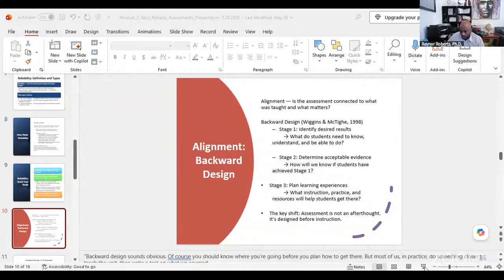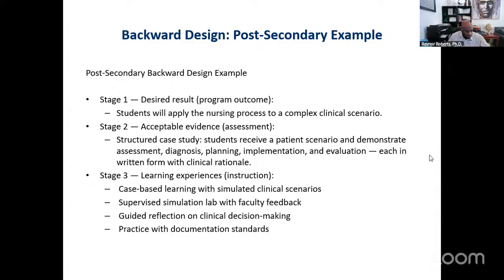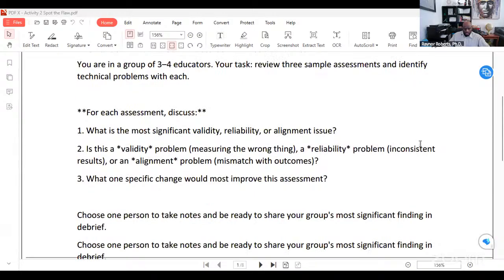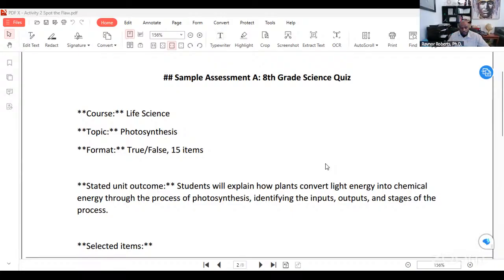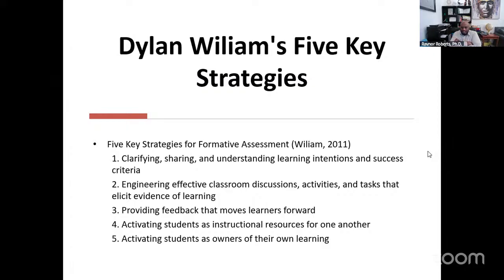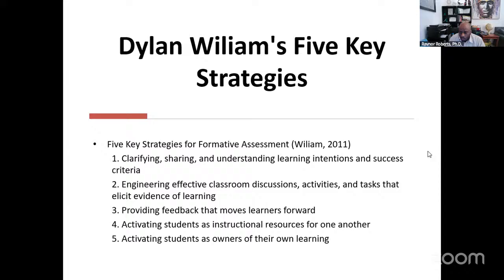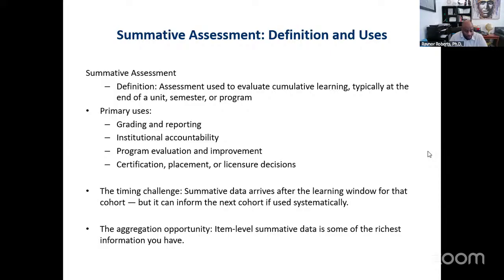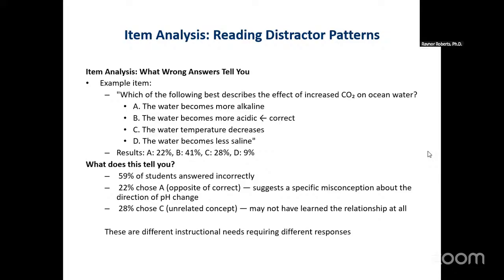Foundations of Effective Educational Assessment (GALTA & The Academic Partnership, LLC)